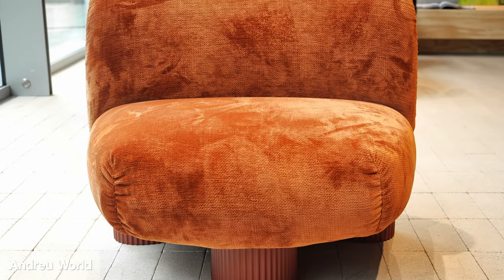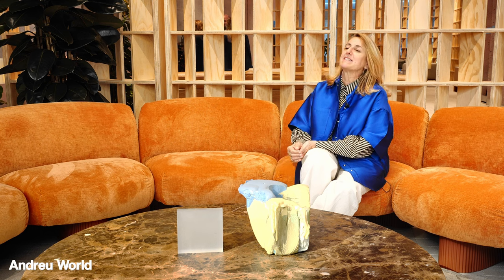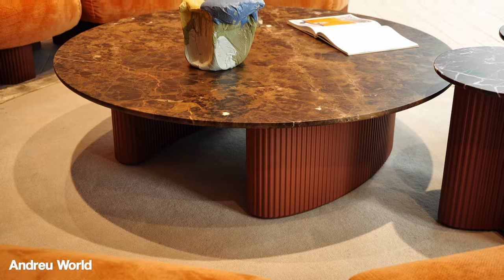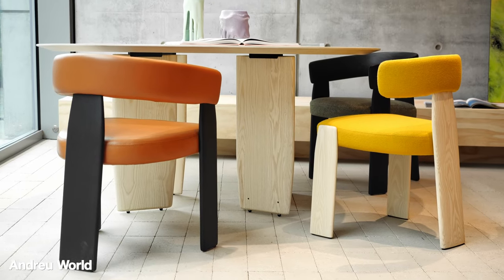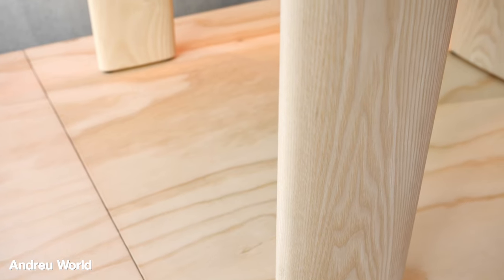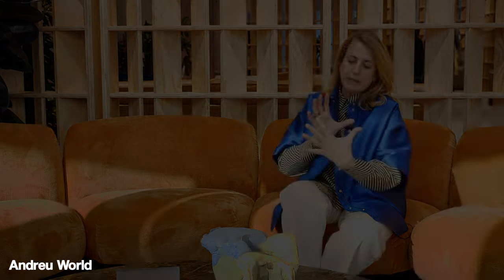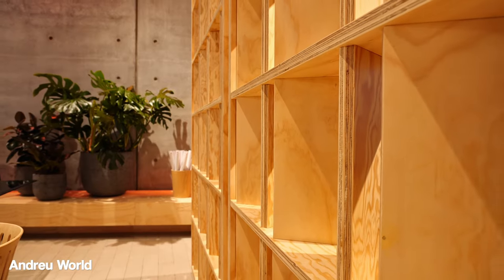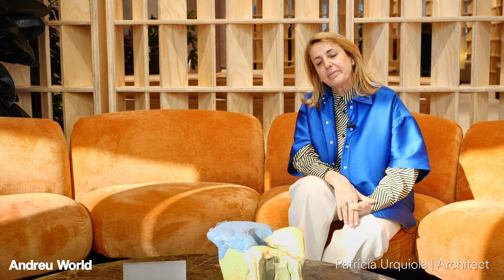Fuorisalone 2023 | Andreu World - Patricia Urquiola presents the new Milan showroom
Patricia Urquiola presents Mambo Lounge Bio and Oru, the new Andreu World contract furniture collections, unveiled for the first time at the Valencia-based brand's new Milan showroom at 14 Via Alessio di Tocqueville, a design by Urquiola.
The two new collections consist of upholstered armchairs, chairs, stools, tables and coffee tables.

Interview by Archiproducts at Fuorisalone during Milan Design Week 2023.